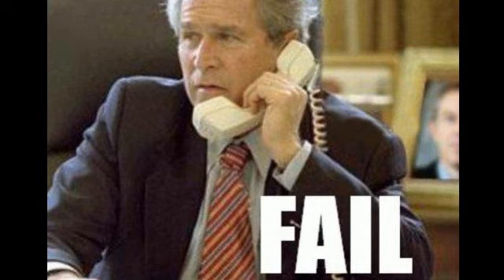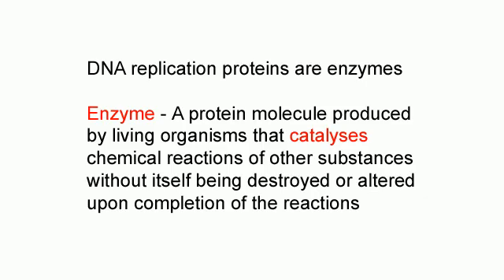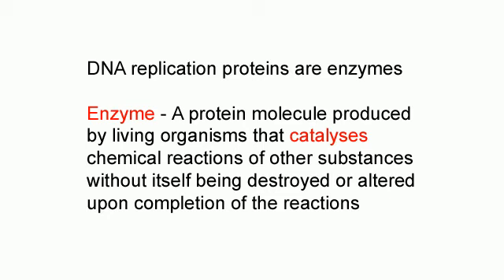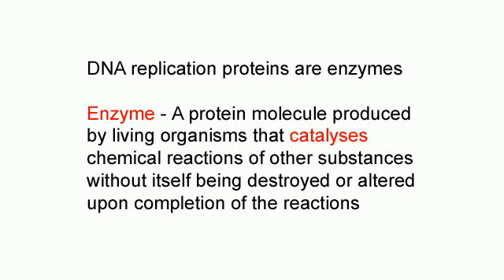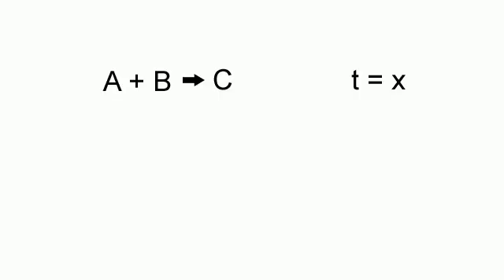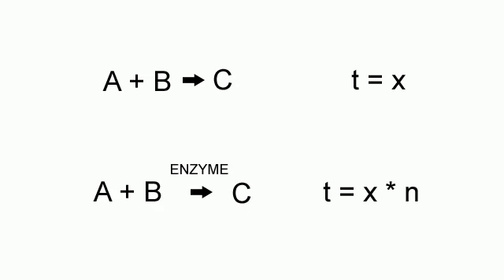Why Intelligent Design is not a scientific theory - A response to npage85 (part2)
Many claim that Intelligent Design is a scientific theory however no one can produce any scientific evidence for it, that is why you can't find any published data in support of it.